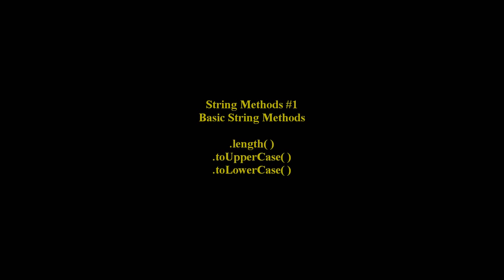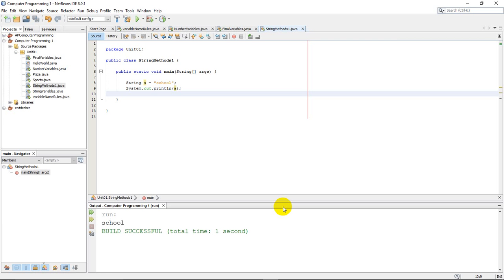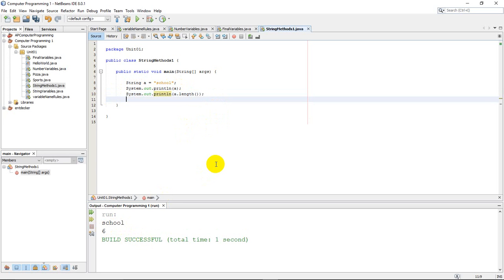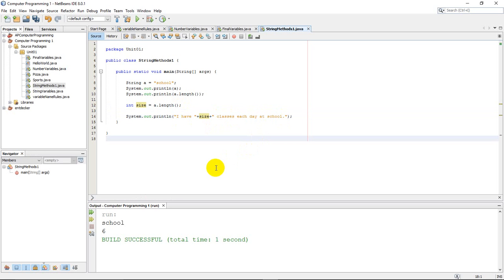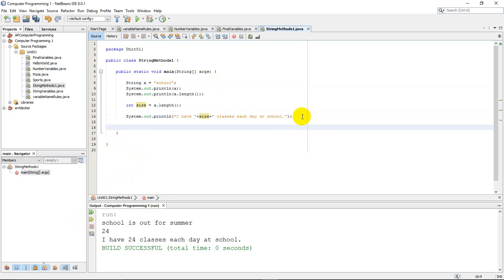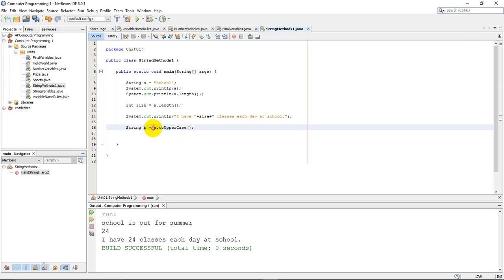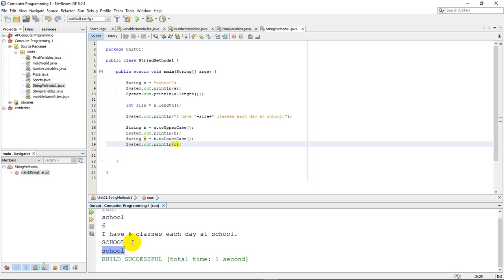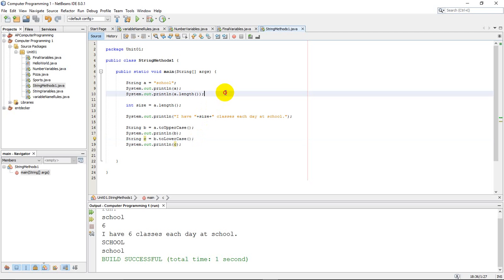String Methods 1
A video introducing some basic string methods: .length, .toUpperCase, .toLowerCase.